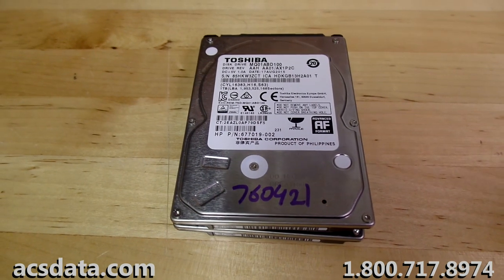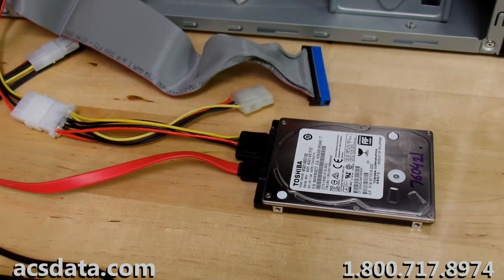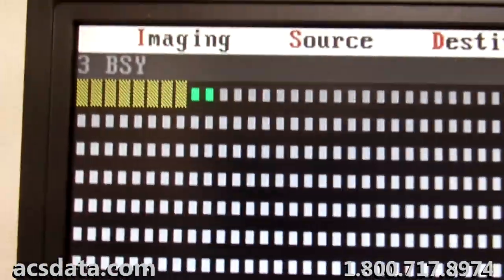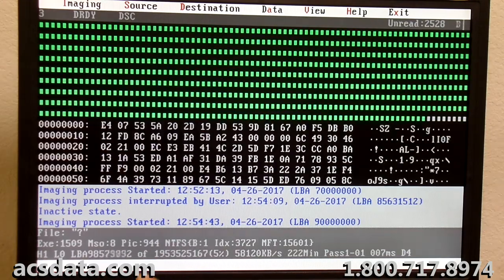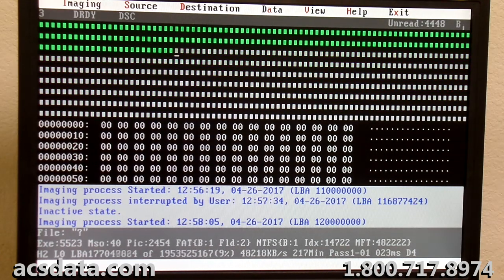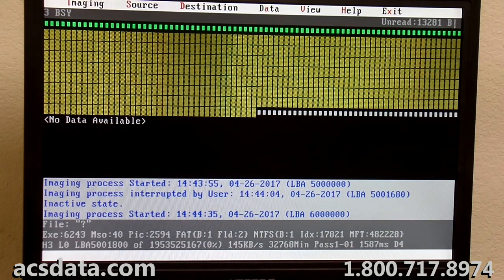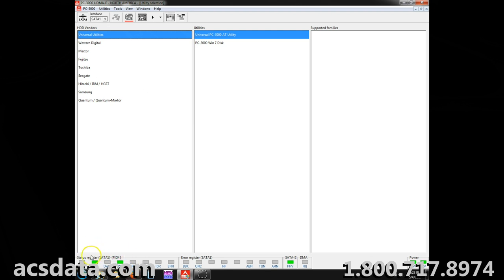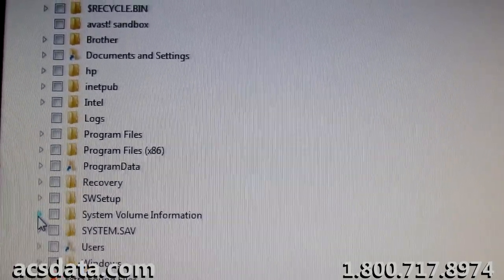Data Recovery On A Dead Hard Drive With Failed Heads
Each data recovery case we get in is unique.  In this case, we are repairing a hard drive with failed heads and having to incorporate multiple solutions to finally recover the customer's data.  Hard drive failure can lead to permanent data loss if not handled correctly.  By utilizing Deepspar Imagers and PC3000 by Ace Laboratories, we are able to be persistent enough to recover the data needed from the hard drive.